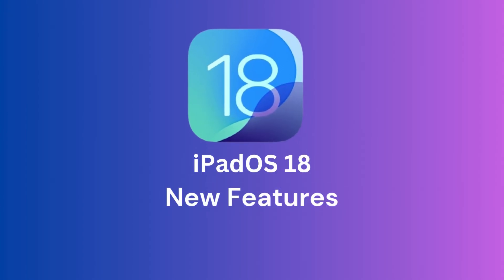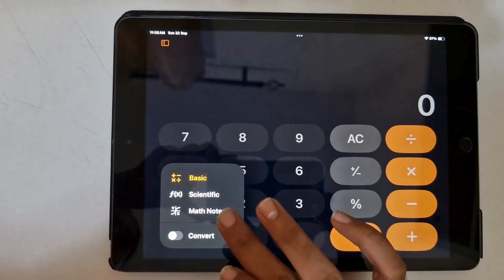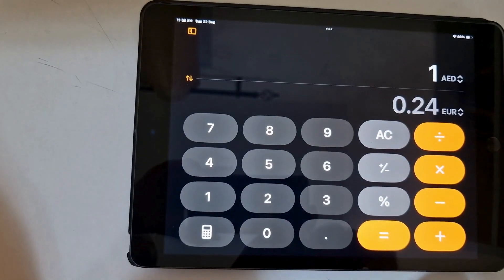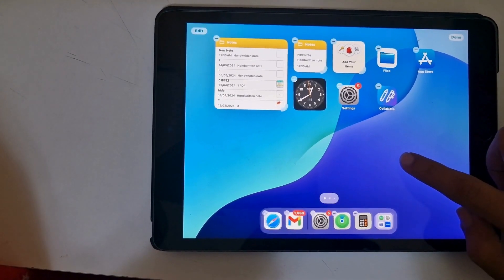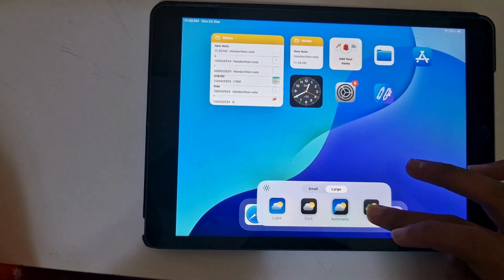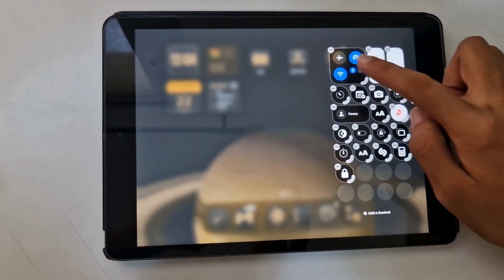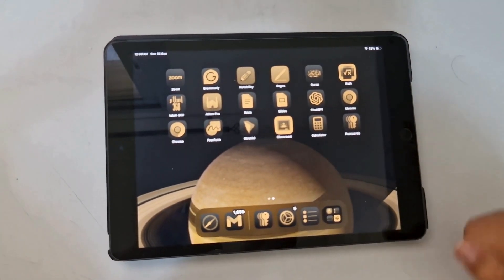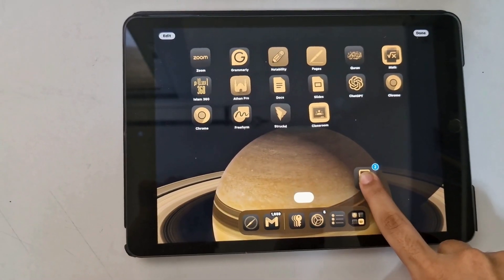iPadOS | Top 5 Exciting New Features in iPadOS 18 You Need to Know !"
Here is a first-hand look at all the new updates to the 18 features of iPadOS!

In this video, we review the new features coming with the latest release of iPadOS 18. We have covered everything from the calculator to the passwords app for you in this 'New Features' video.

🌟 What’s New:

Improved Multitasking: Discover the revamped Stage Manager that makes juggling apps easier than ever.
Enhanced Widgets: See how the new interactive widgets can help you personalise your home screen and stay organised.
Advanced Note-Taking Features: Learn about the powerful updates to Notes, including new organisation tools and collaboration options.
Split View Enhancements: We’ll showcase how Split View has become more intuitive for seamless multitasking.
New Accessibility Features: Check out the latest accessibility improvements that make the iPad more inclusive.
Updated Safari Experience: Explore the new tab groups and privacy features to enhance your browsing experience.
📱 Whether a student, professional, or iPad enthusiast, this video contains tips and insights you won’t want to miss!
Check the Link for useful updates on the refurbished iPhones
Let’s unlock your iPad's full potential with iPadOS 18!